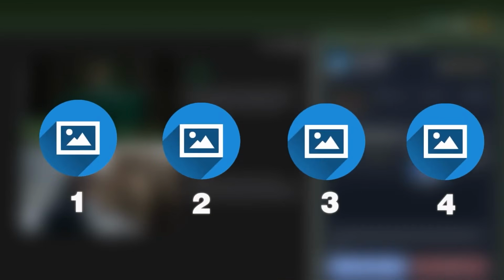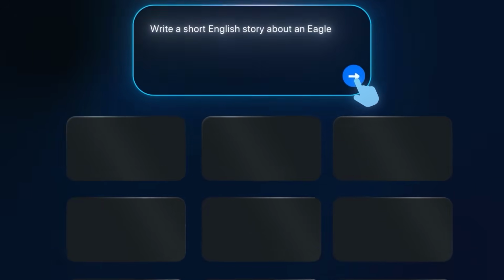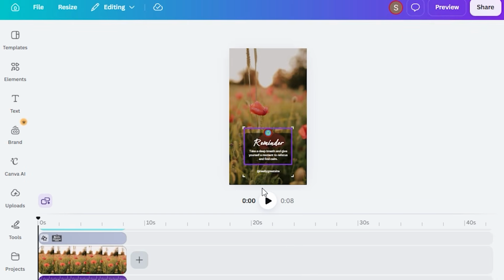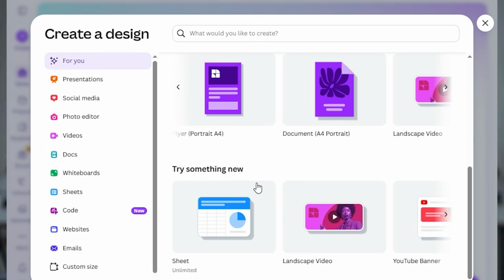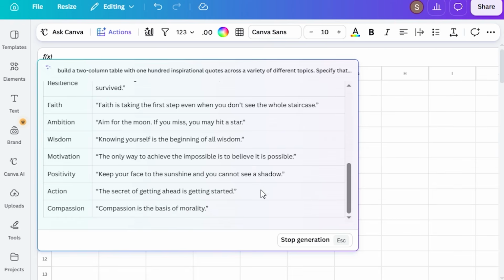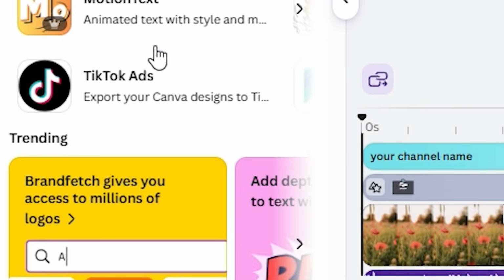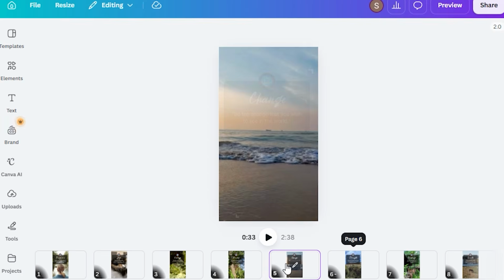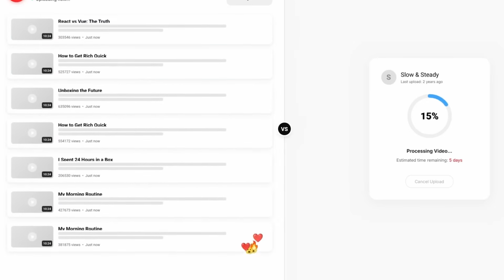Create a Month of YouTube Shorts With One Canva Workflow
Learn how to use Canva Bulk Create and Canva Sheets to generate dozens of short-form videos in one connected workflow. In this step-by-step tutorial, I’ll show you how to turn one video template into an entire library of motivational quote videos for YouTube Shorts, Instagram Reels, and Facebook Reels.

You’ll learn how to:
✅ Choose and customize a Canva video template
✅ Generate 100 inspirational quotes with Magic Write
✅ Organize your topics, quotes, and videos in Canva Sheets
✅ Connect spreadsheet data to your video template
✅ Generate an entire batch with Canva Bulk Create
✅ Add background footage and music

This workflow is perfect for faceless channels, content creators, social media managers, and anyone who wants to produce more content without designing every video individually.

I test new tools and workflows every week to help you create more and spend less.